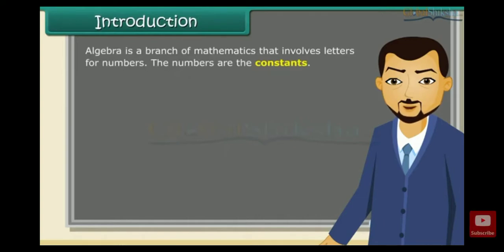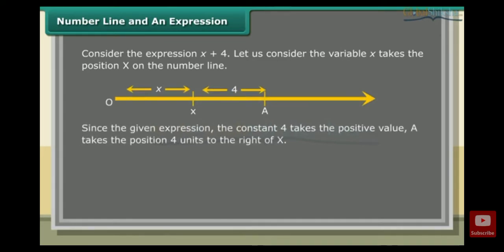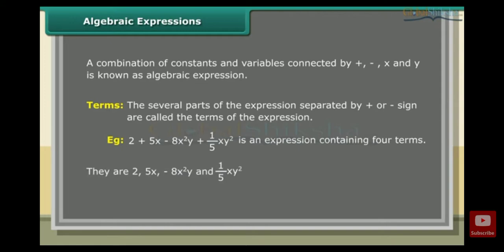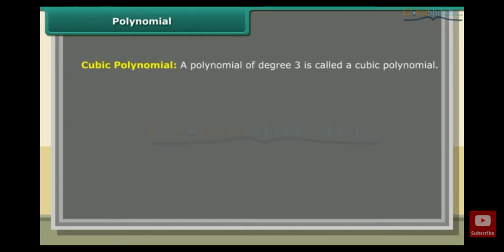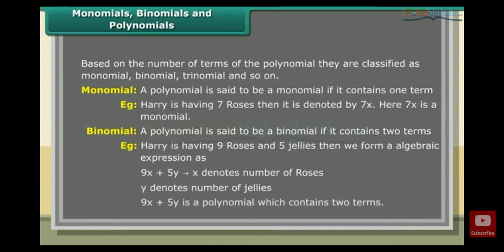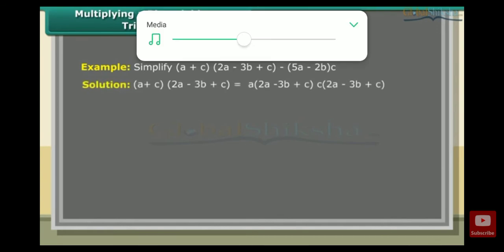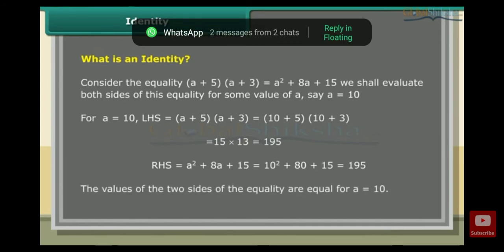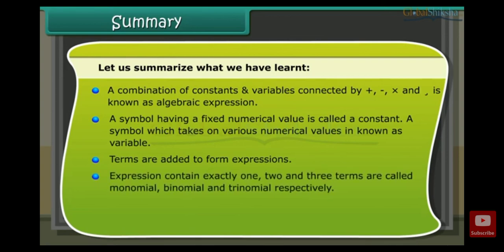Algebraic expression and identities 8th maths